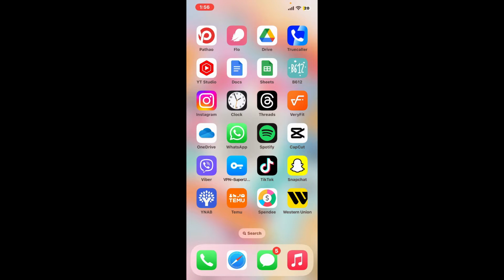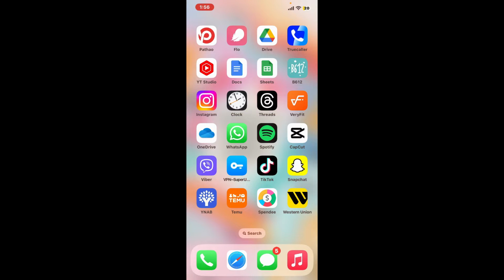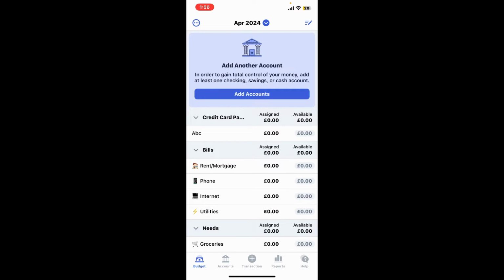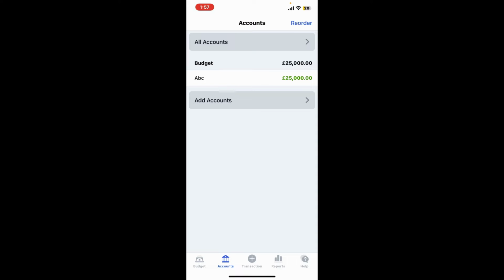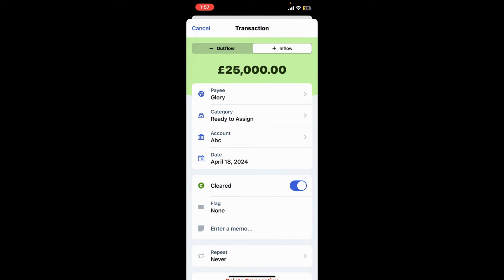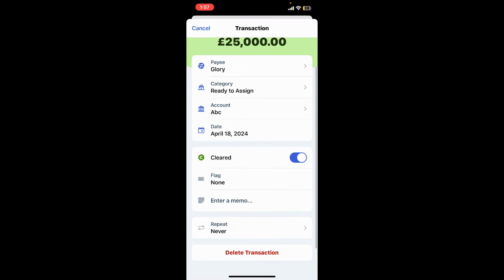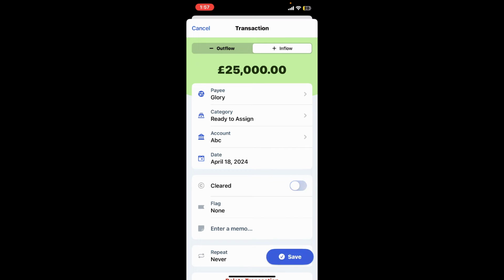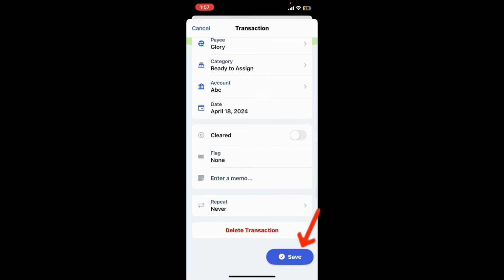How to Change YNAB Transactions 2024?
In this tutorial, we'll show you step-by-step how to change a transaction in YNAB, the ultimate budgeting tool to help you take control of your finances.

Whether you've made a mistake, need to update a category, or simply want to add more details to a transaction, we've got you covered. Follow along as we guide you through the process in just a few easy steps.

Don't let minor errors derail your budgeting efforts.
 With YNAB's intuitive interface and powerful features, managing your transactions has never been easier.
Watch now and take control of your financial future!